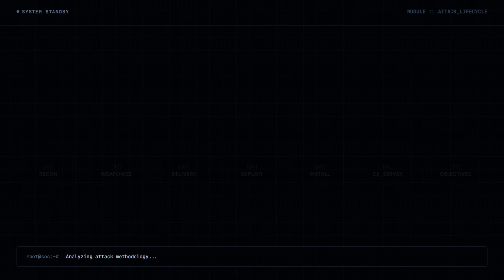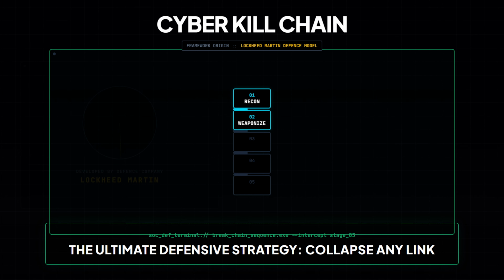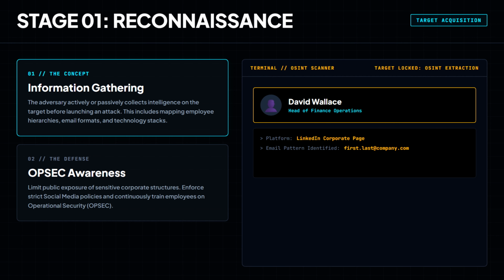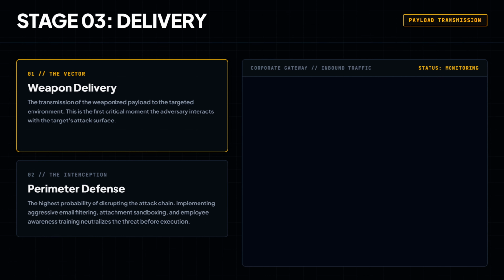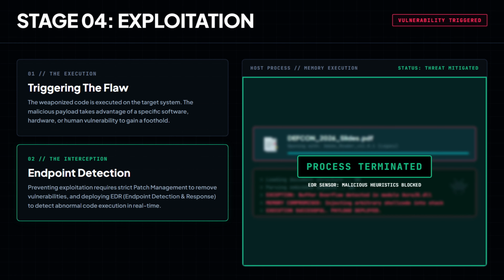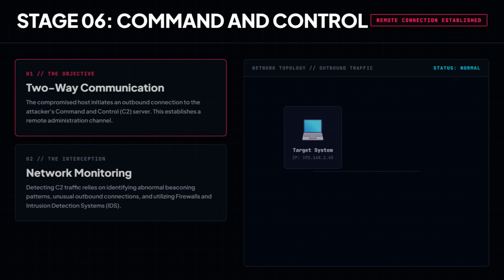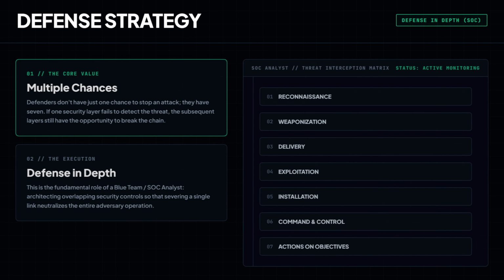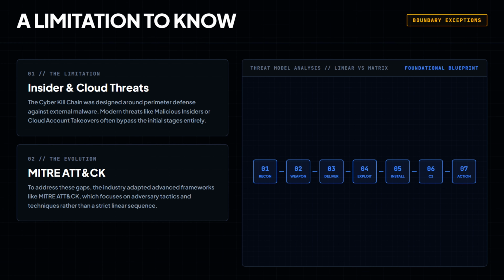The Cyber Kill Chain Explained | Cybersecurity Roadmap EP09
🔐 Every cyber attack follows a process.
In this episode of the Cybersecurity Roadmap, you'll learn the Cyber Kill Chain—one of the most important cybersecurity frameworks used to understand how real-world cyber attacks happen from start to finish.
This video breaks down all 7 stages of the Cyber Kill Chain with simple explanations, practical examples, and defensive strategies used by SOC Analysts and Blue Teams.

📌 In this video you'll learn:
✔️ What is the Cyber Kill Chain?
✔️ Reconnaissance
✔️ Weaponization
✔️ Delivery
✔️ Exploitation
✔️ Installation
✔️ Command & Control (C2)
✔️ Actions on Objectives
✔️ Defense in Depth
✔️ How defenders stop cyber attacks
Whether you're studying for CompTIA Security+, CEH, PNPT, CISSP, SOC Analyst, Blue Team, Cyber Defense, or starting your cybersecurity career, this guide will help you understand the complete attack lifecycle.

▶️ Next Episode:
MITRE ATT&CK Framework Explained